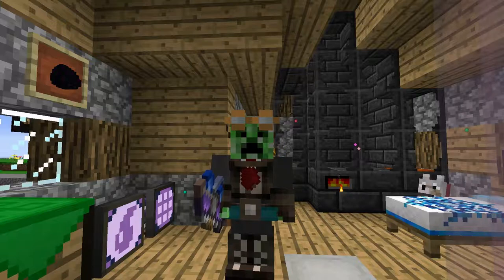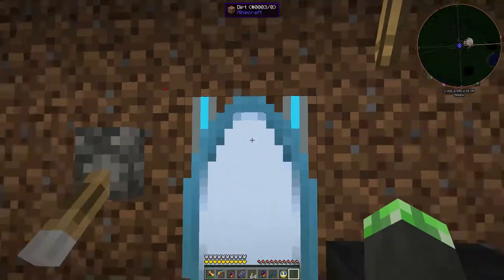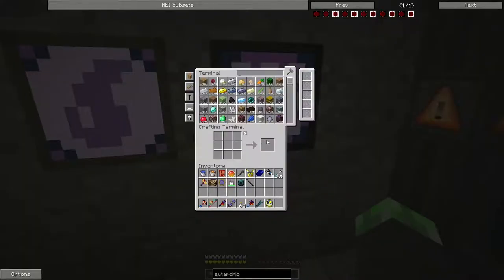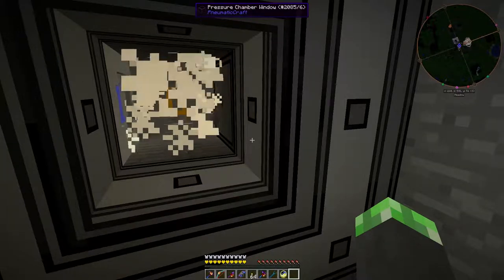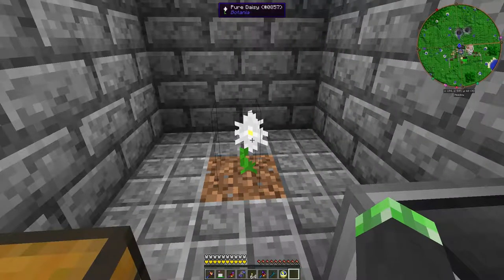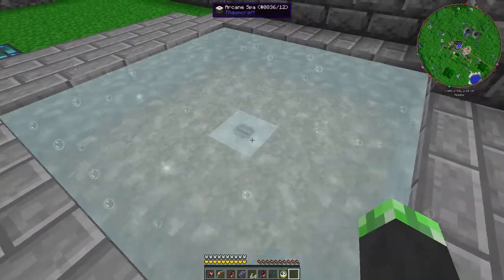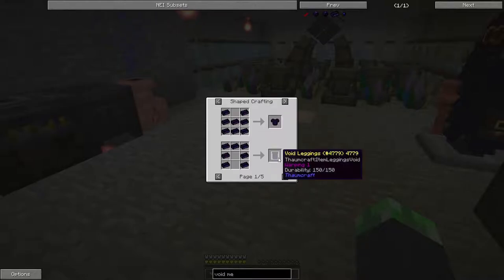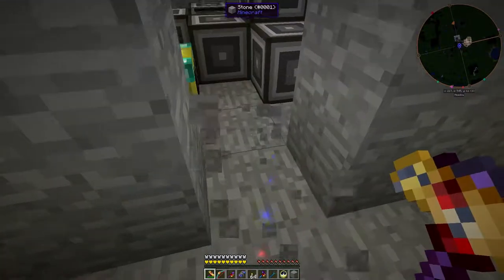FTB Ultimate - Solo World Tour #2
This is my playthrough of Feed the Beast Ultimate Pack. I'll be doing some role play on a world that has been generated already with a house and machines made in advance, and there's random chests hidden in caves with helpful loot, like food, tools, or components. I'm using my Kirby's Modded Minecraft pack v2.3.1 in this video. A complete list of mods in this season will be posted at this URL
You can download the Feed the Beast launcher here: feed-the-beast.com